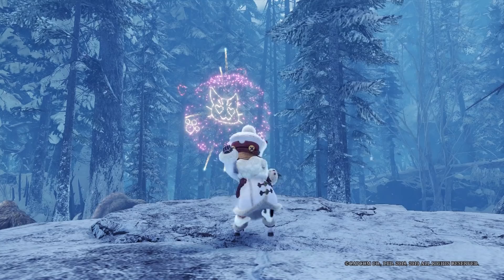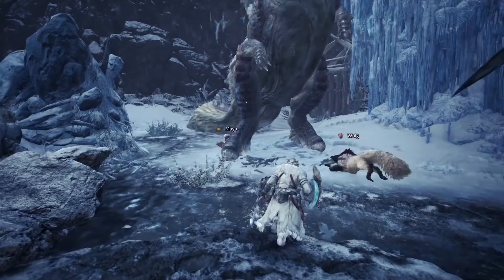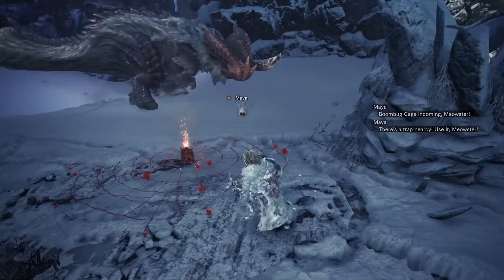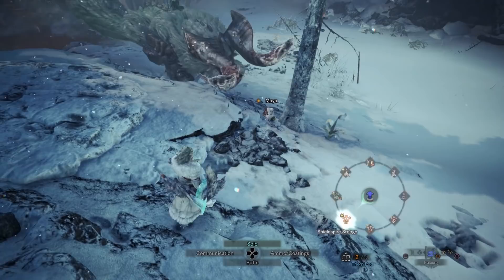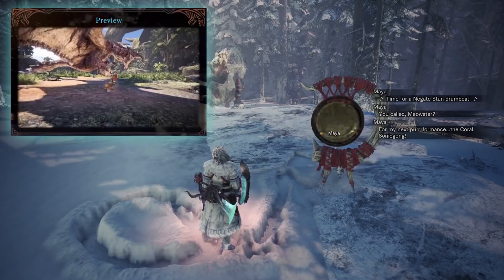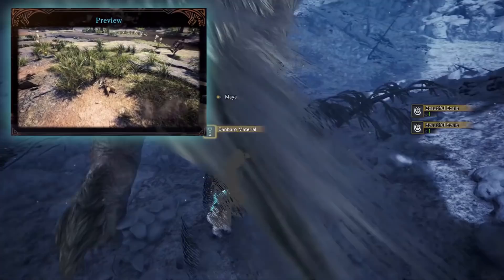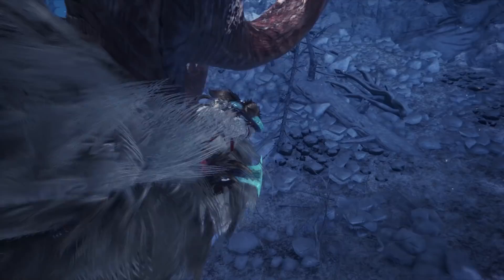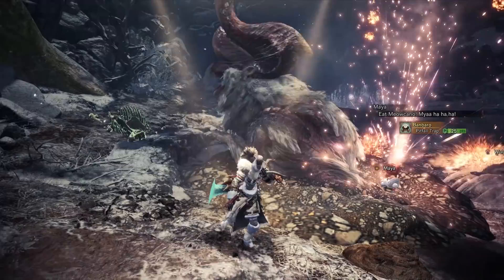All Palico Gadget Upgrades : MHW Iceborne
A hunter's guide dedicated to all the new policy moves for the various gadgets in MHW Iceborne!

=== Darcblade Credits ===

=== My Links ===